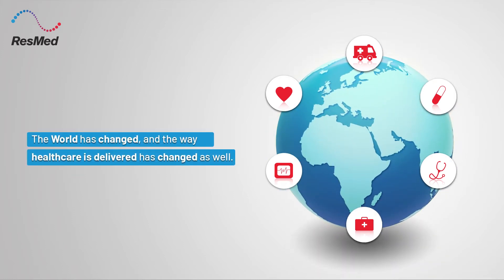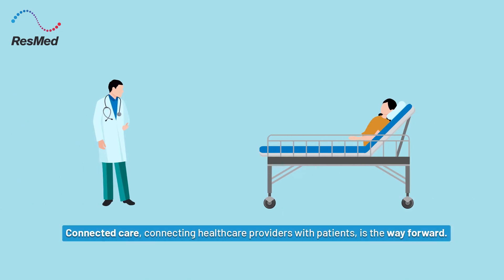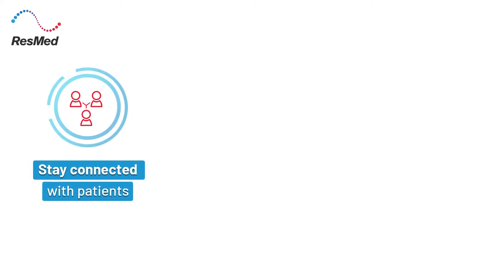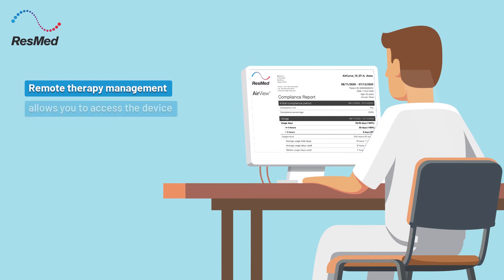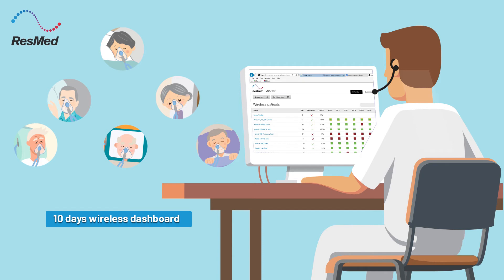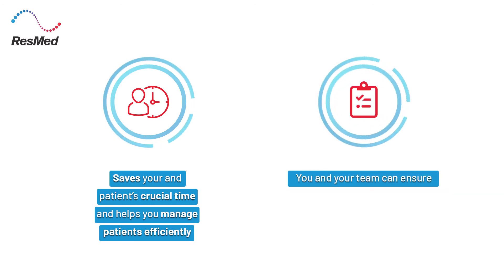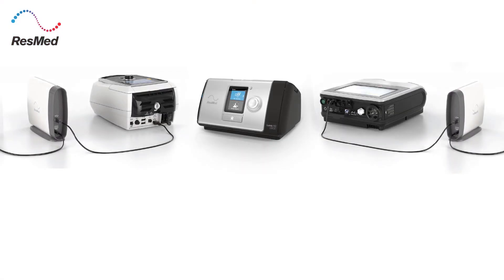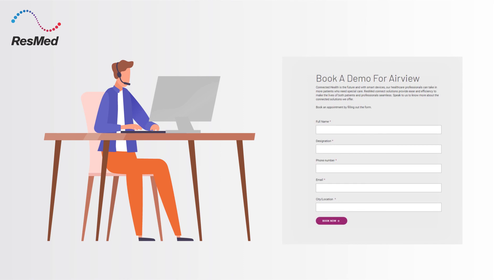Airview- Patient remote monitoring solution. Stay connected with your pateints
AirView is a seamless, cloud-based system. It enables you to monitor and change your patients’ device settings remotely without having to leave your desk. With our built-in wirelessly enabled devices* you can stay more connected than ever before to your patients.